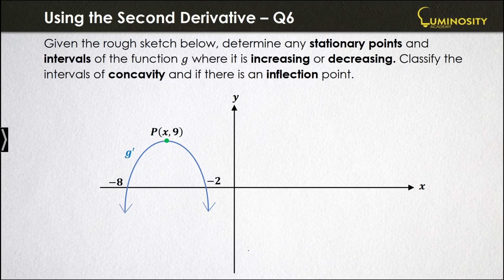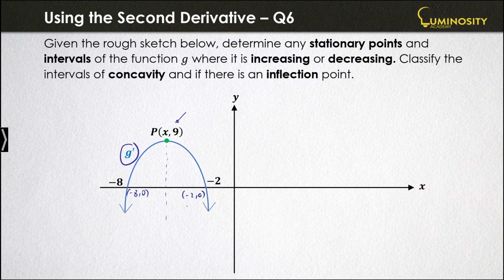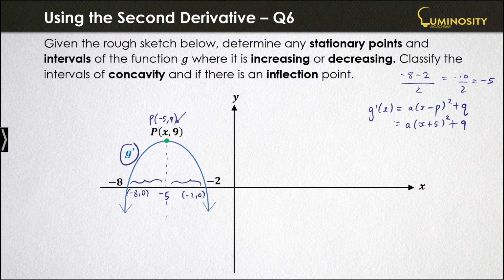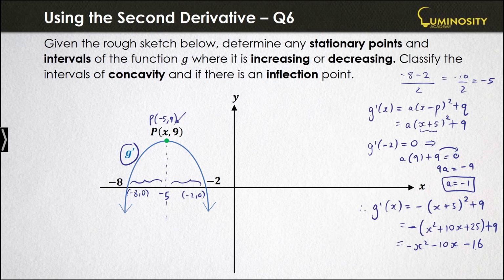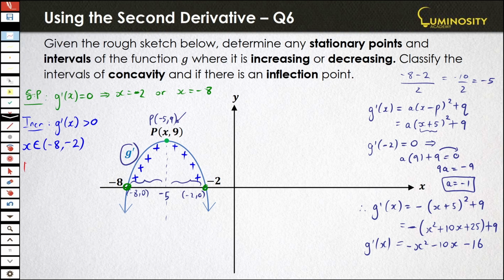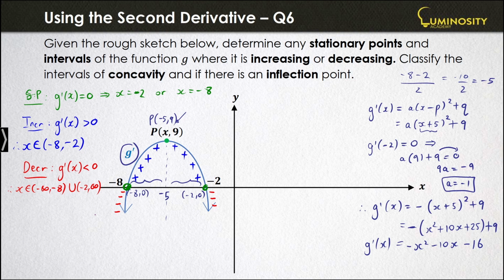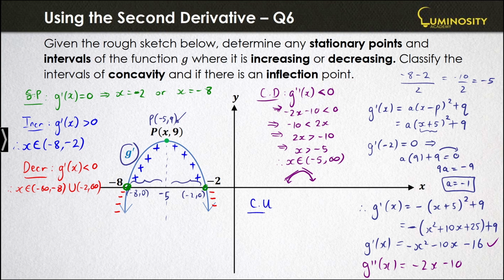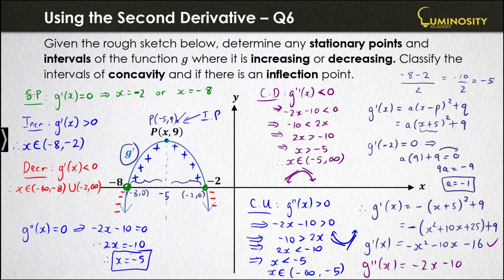Using the second derivative - Question 6